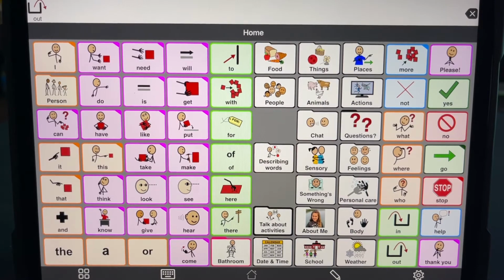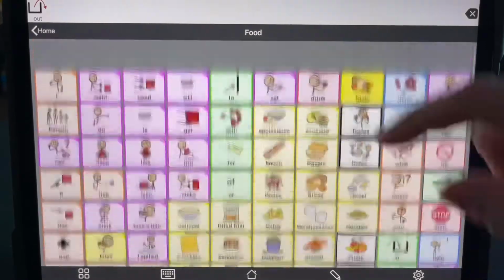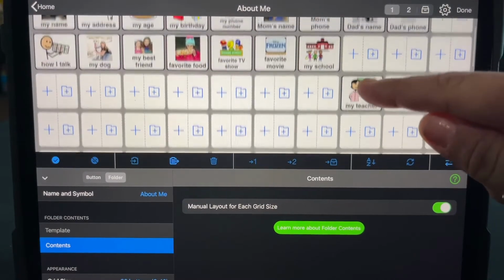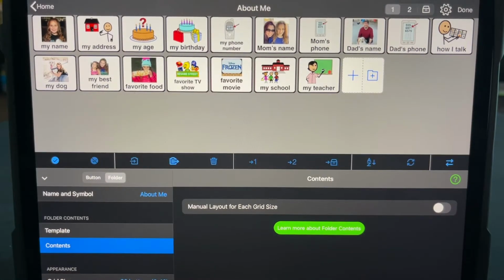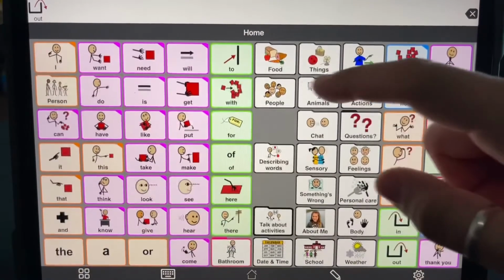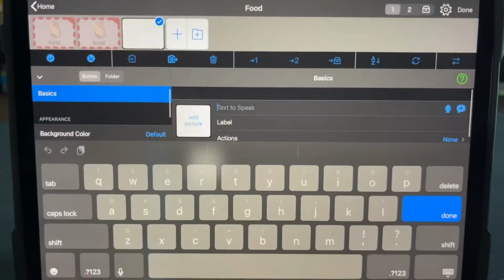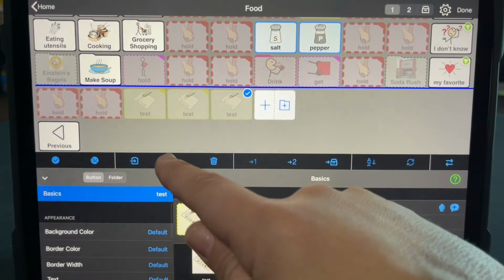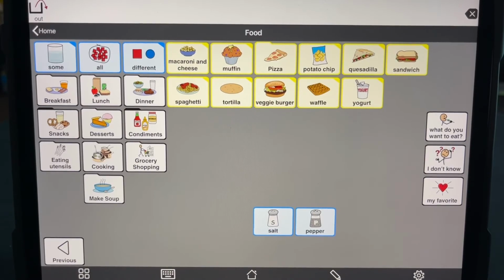Spacing out the buttons in Proloquo2Go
Change contents in folder settings, or create hidden buttons